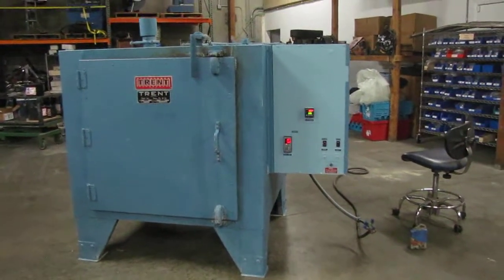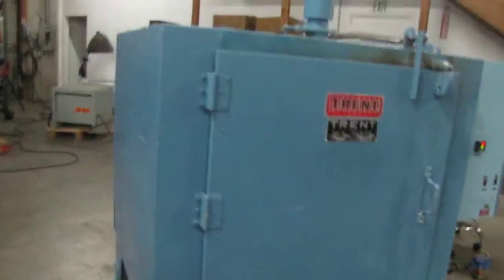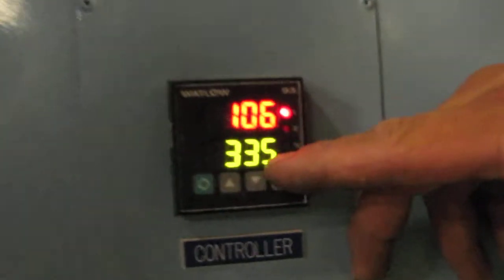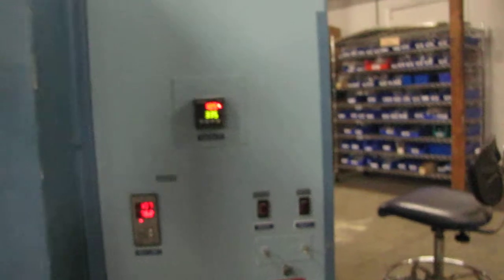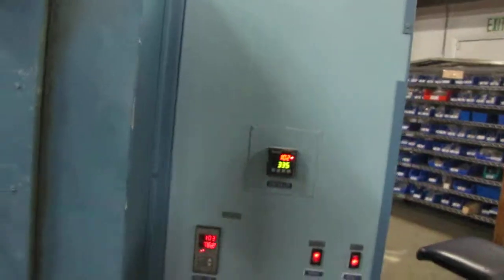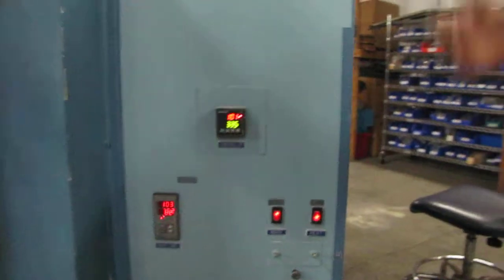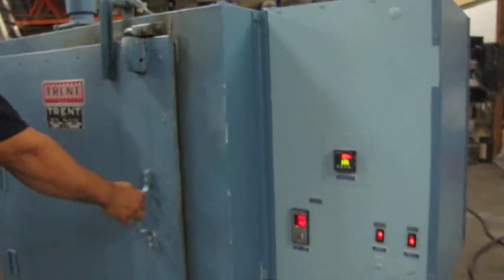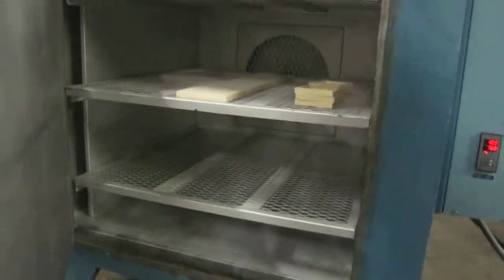Trent 12 KW Industrial Electric Oven Chamber 650 DEG F 440V 3 Phase